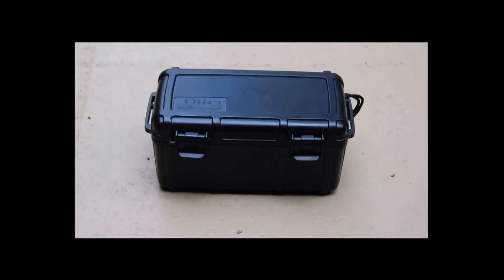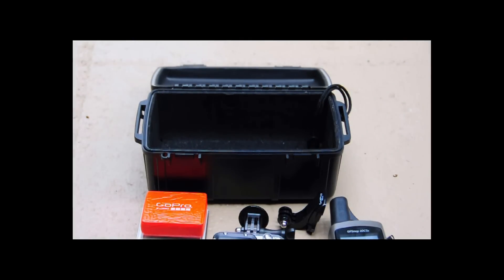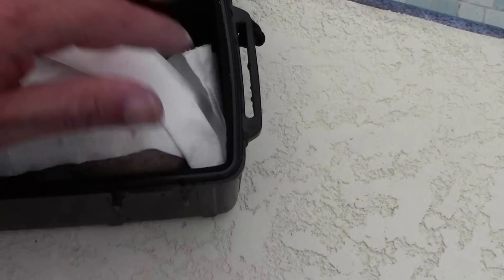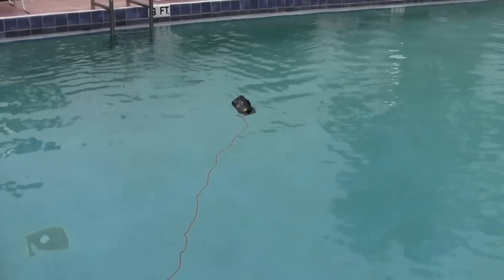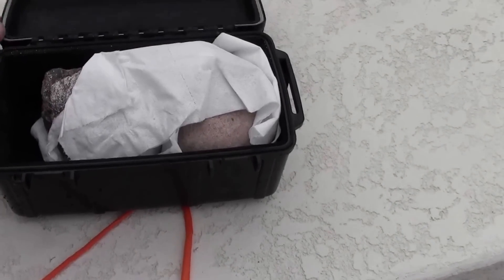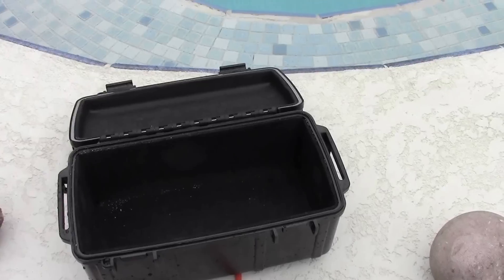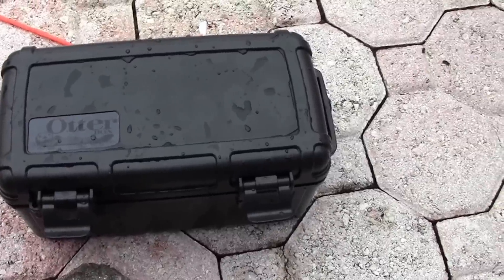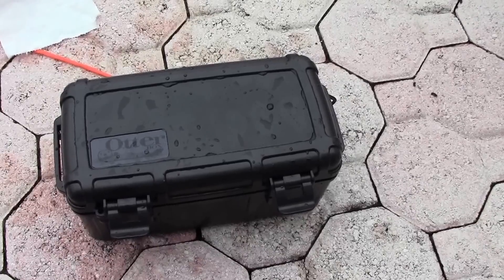Otterbox 3500; is it waterproof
I needed something compact and durable to hold my camera equipment. The Otterbox 3500 series box has served me well. It says its waterproof to 100ft so I had to test that.